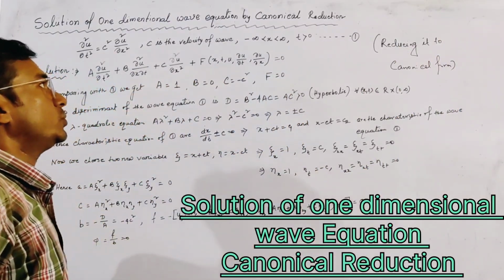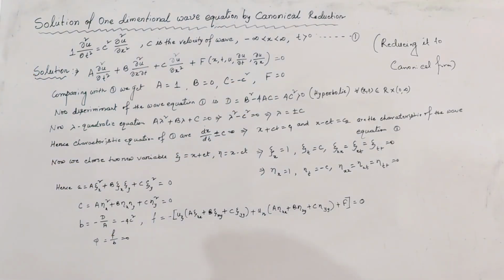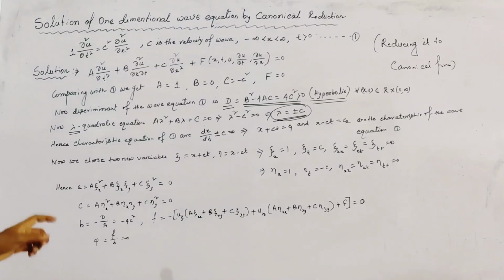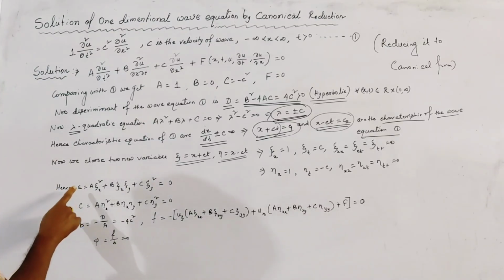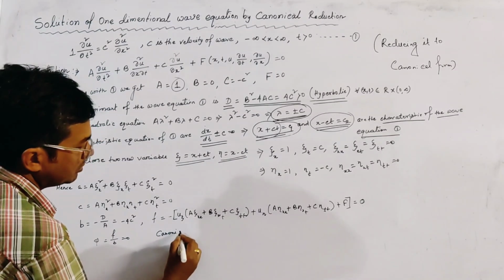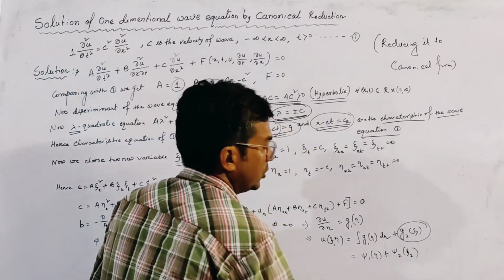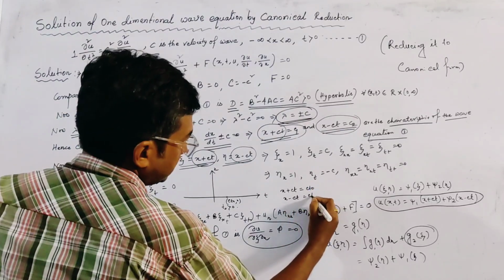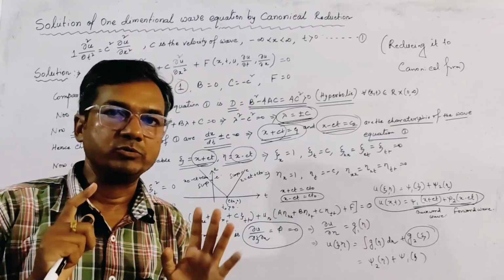General solution of Wave Equation by Canonical Reduction.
General solution of one dimensional wave equation by the method of canonical Reduction.

General integral of the PDE (y+zx)p-(x+yz)q=x^2-y^2 and also the particular Integral passes through the line x=1,y=0.👇

Form pde by eliminating arbitrary function
Working rules, to find general  solution of one dimensional heat equation of finite string by method of seperation of Variable.👇
General  solution of one dimensional wave equation of finite string by method of seperation of Variable.👇
This video contains method 1 & 2 to find integral surface passing through a given curve together with important example to explain.👆

This video contains Rule 3 & Rule 4 of LAGRANGE method with three appropriate example👆

This video contains Rule 1 & Rule 2 of LAGRANGE method with two appropriate example👆

This is the 4th class of PDE. This video contains the warking rule of Lagrange Method.👆

This is the 3rd class of PDE.The method of construction of PDE by eleminate arbitrary function with example to explain.👆

This is the second class of PDE. The method to construct PDE by eleminate arbitrary constant with examples. Three important rules.👆

This is the introductory lecture of PDE. Defination of PDE with example. Defination of order degree of PDE with example. Classification of first order PDE.👆